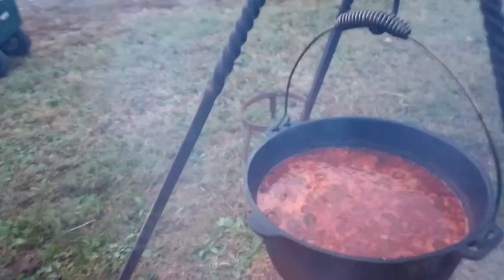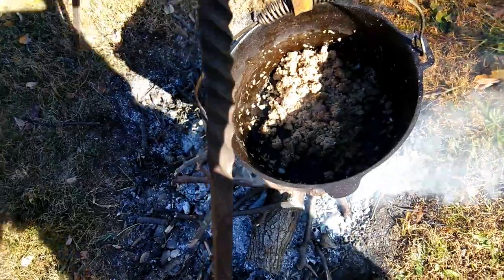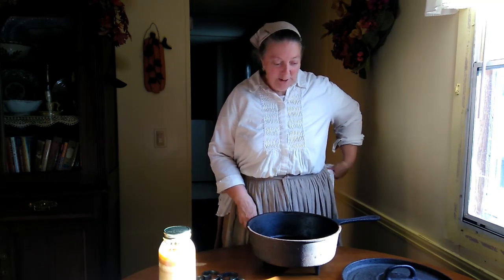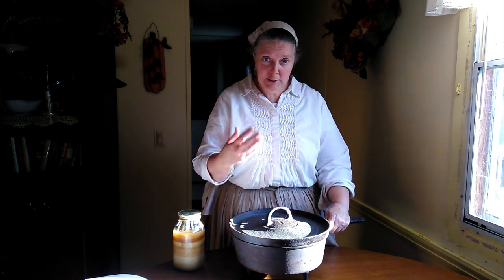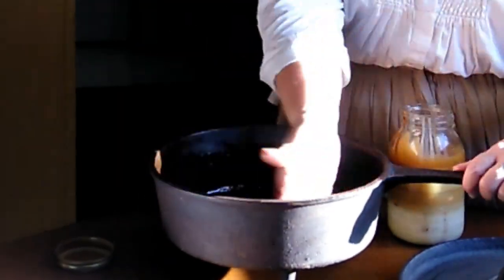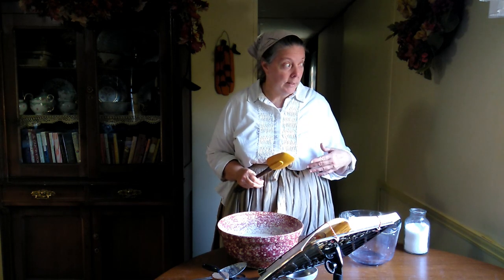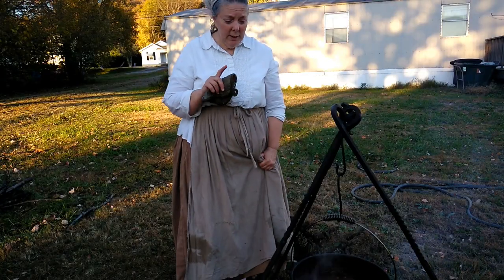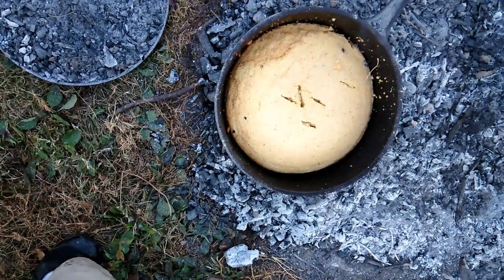Campfire Cornbread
Miss Kays Duck Commander Kitchen

The Tasha Tudor Family Cookbook

Cast Iron Campfire Griddle

Decorative Cast Iron Trivet